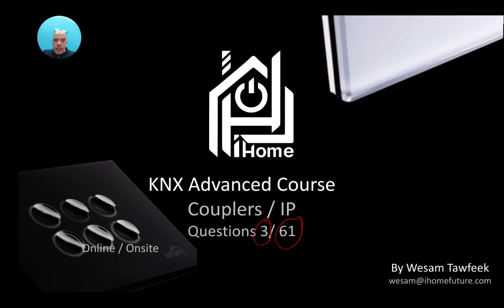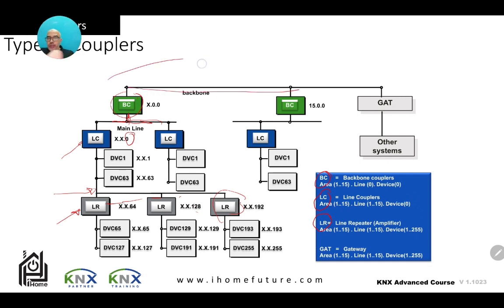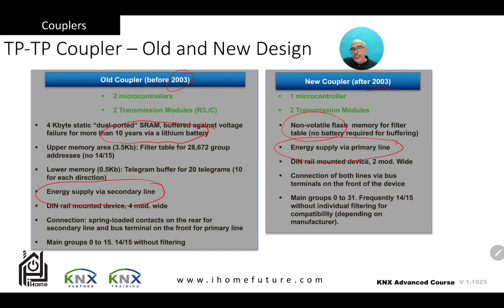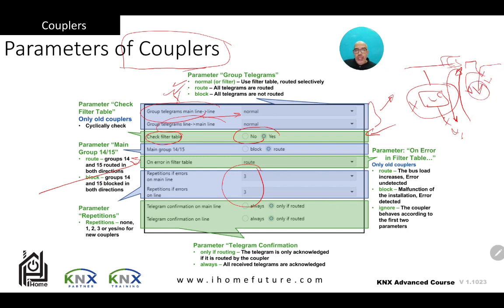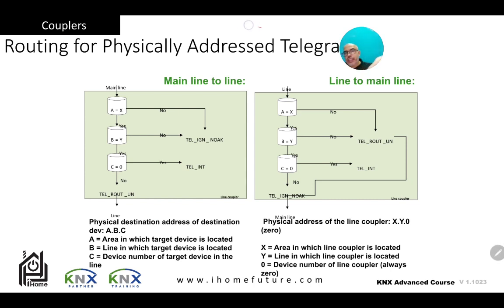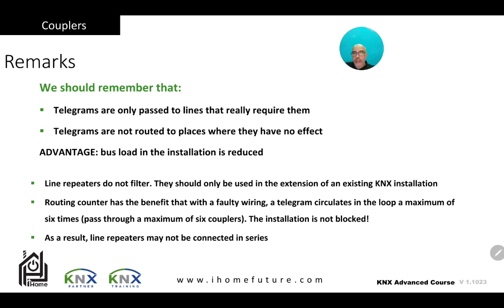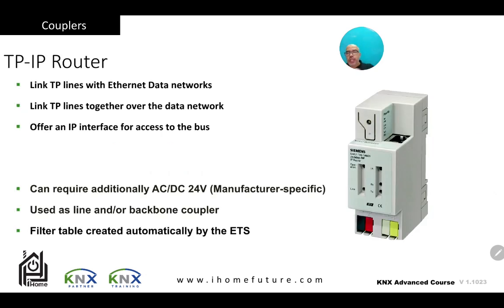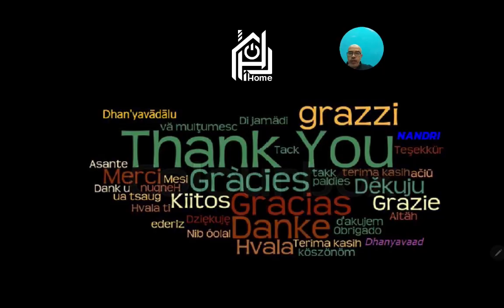2. KNX Advanced Course in English - Couplers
00:00 Intro
00:26 Several Areas
01:56 Couplers
02:42 Type of Couplers
03:22 Couplers vs gateways
04:07 TP1 Coupler
04:57 Old and New Design
06:57 Parameters of Couplers
09:32 Special Configuration Use Cases
11:27 Parameters of line Repeaters
11:57 Routing for Physically Addressed Telegrams
13:57 Routing for Group Telegrams
14:57 Remarks
16:57 Editing the Filter Table
17:12 Media Couplers
17:37 TP-IP Router
17:52 TP-IP Router : main features
18:22 IP Router
19:57 Network Settings
20:12 Parameters of the IP Router